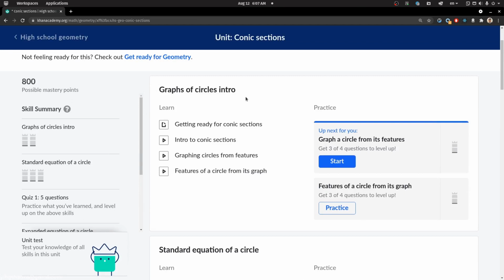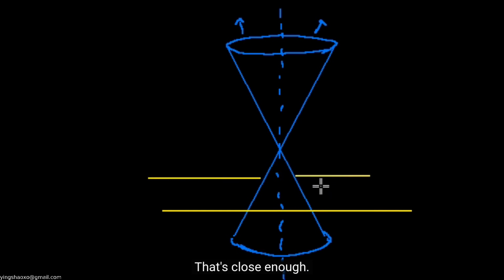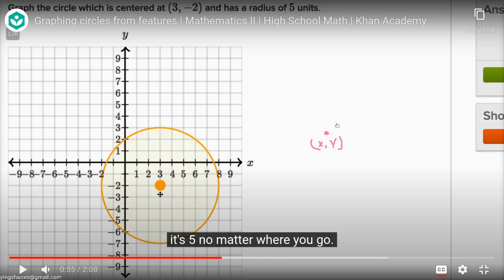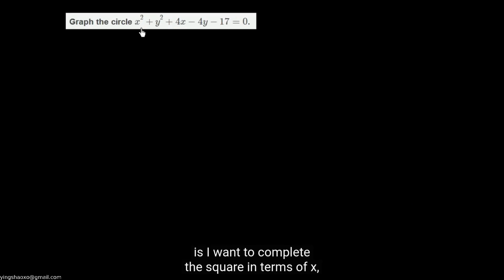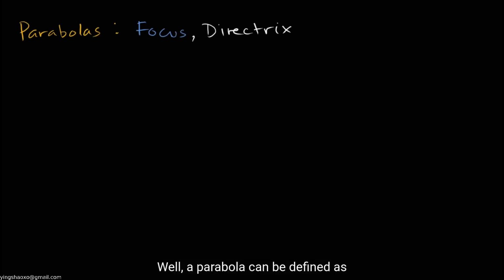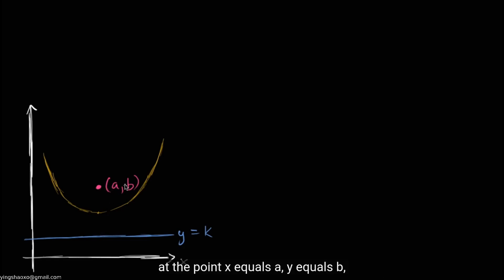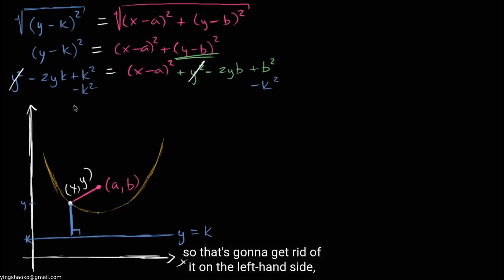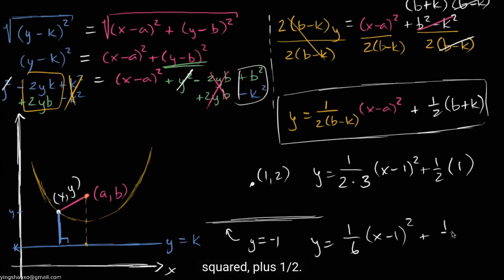High school geometry: Conic sections